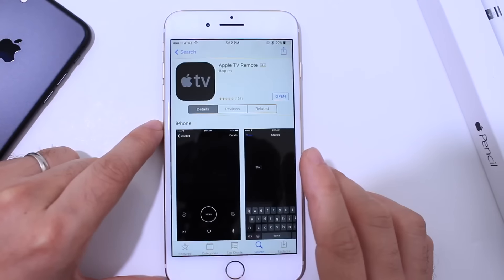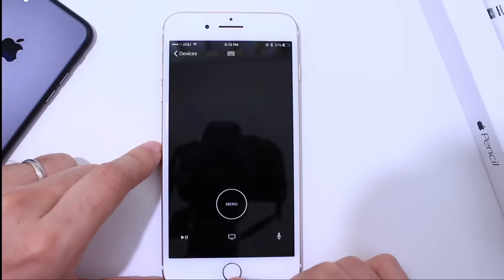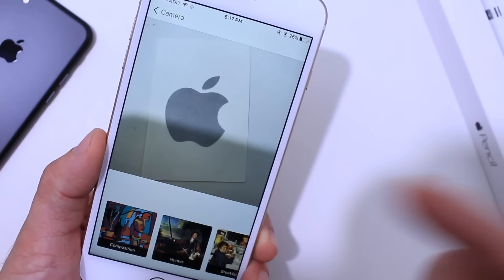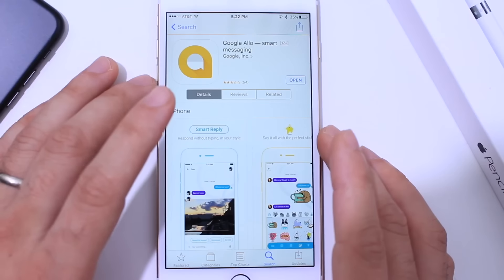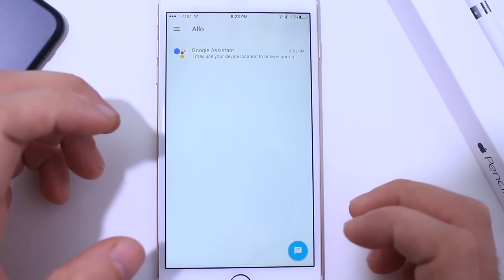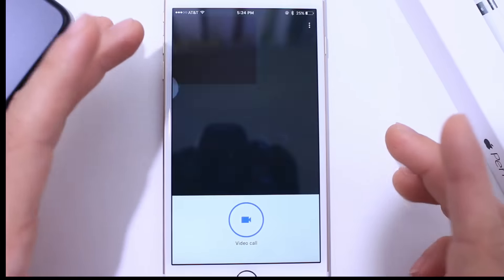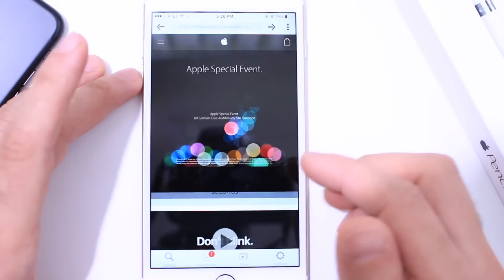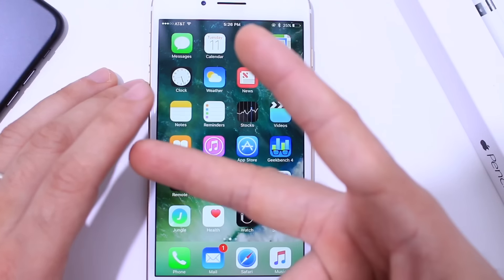Best FREE Apps for iPhone & iPad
Amazing Apps for iPhone, iPad FREE iOS 10 - 9

Prisma: Free Photo Editor, Art Filters Pic Effects by Prisma labs, inc.

Google Allo — smart messaging by Google, Inc.

Google Duo - simple video calling by Google, Inc.

UPDATE ***